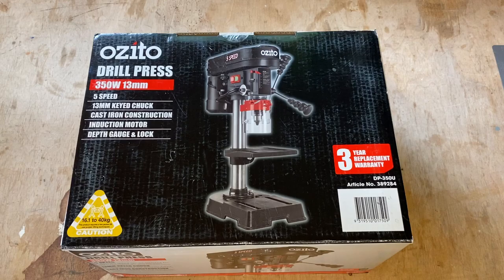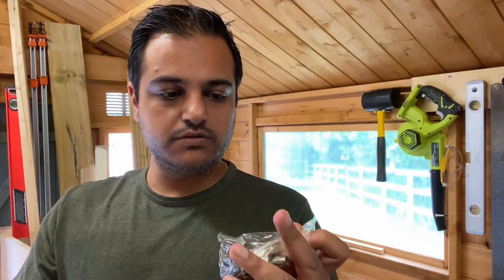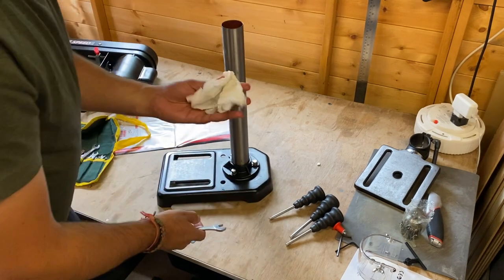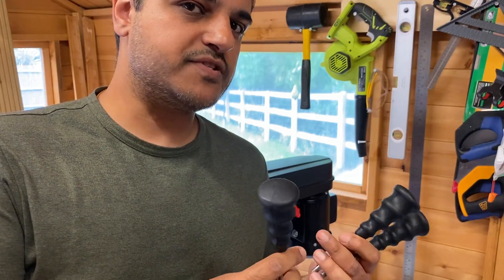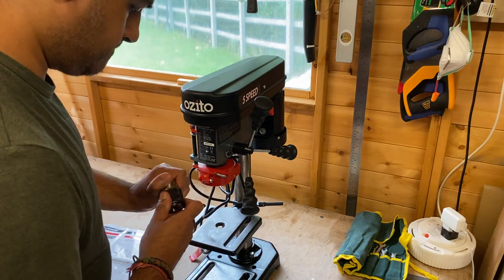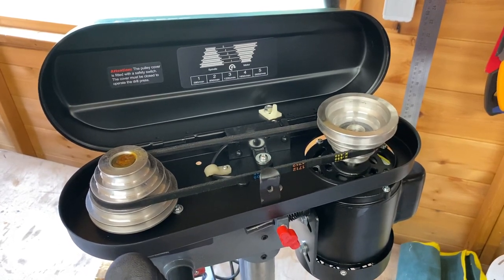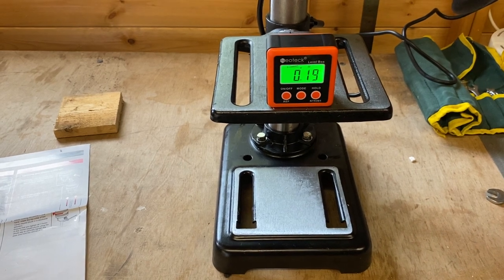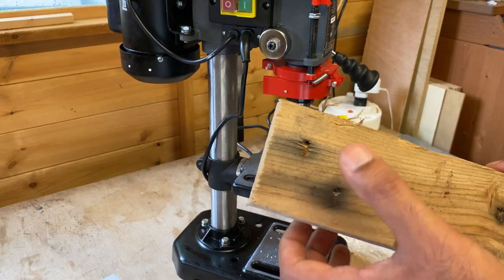Ozito DP-350U Drill Press | Unboxing and First Impressions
I recently picked up this Ozito drill press from Homebase It's an entry-level tool and definitely on the hobbyist scale of quality but for the price I think it's pretty decent and suits my needs well.

This isn't a full review. Just an unboxing and first impressions. I may do a more in-depth review once I've used it for a few months.

Hi, my name is Ajay Karwal, I'm a full time web developer and a part time woodworking enthusiast.

I make videos related to woodworking, DIY tips, web development, design and technology.

MY TOOLS:
- Impact Driver
- Combi Drill
- Circular Saw
- Trim Router
- Orbital Sander